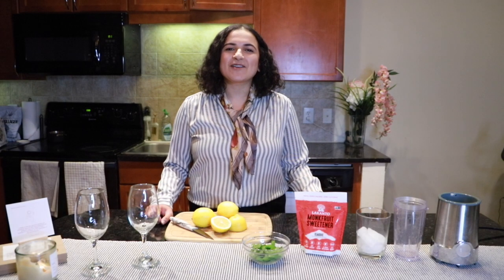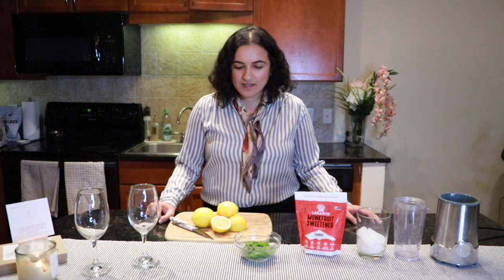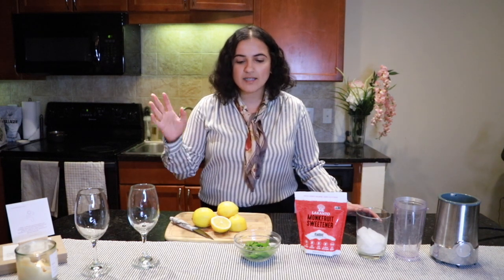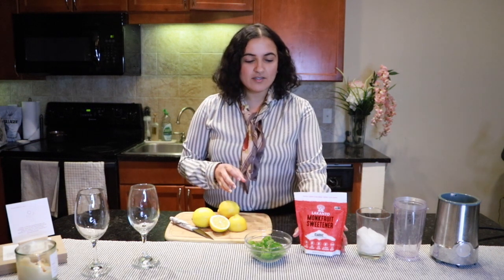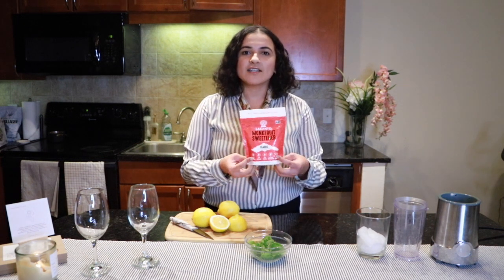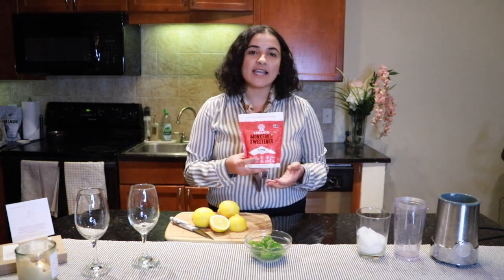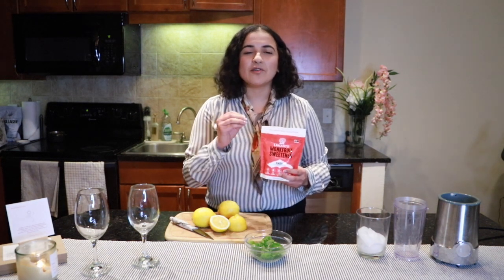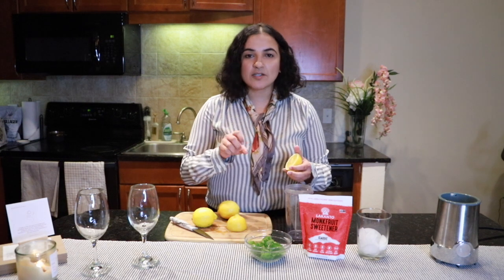Ramadan Recipe - Healthy Mint Lemonade | Memoni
AsA and Ramadan Mubarak! This month is so busy for us all but inshallah I can upload some short videos on my favorite healthy recipes for this month! I wanted to start with Mint Lemonade you can make for iftar. If you try it, tag me in your photos on instagram!

RECIPE: (Everything can be adjusted to taste). This recipe makes one serving. You can multiply and adjust for larger batches.
1 cup fresh mint (Pundina)
1/3 cup fresh lemon juice
2 tablespoons sweetener (I use Monkfruit)
1 cup ice
bit of water